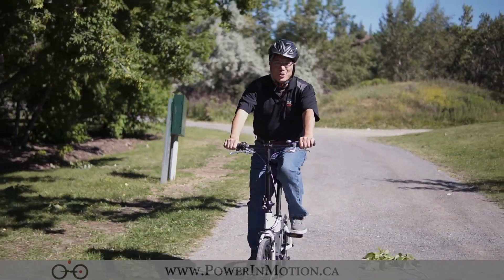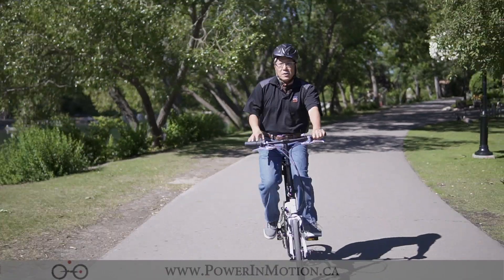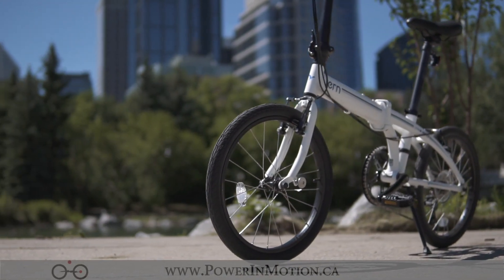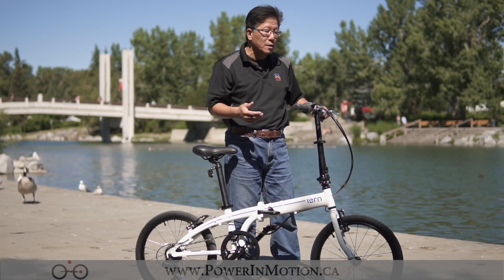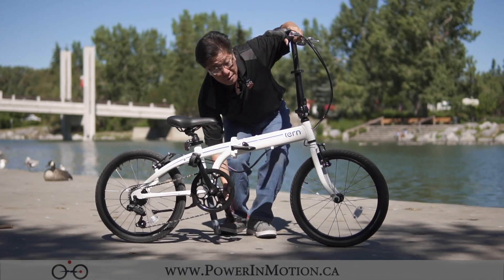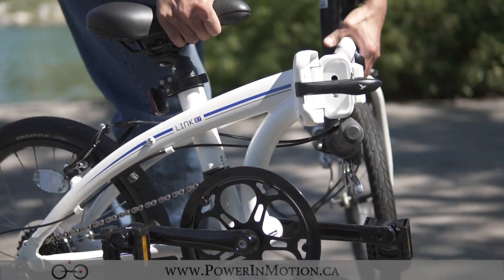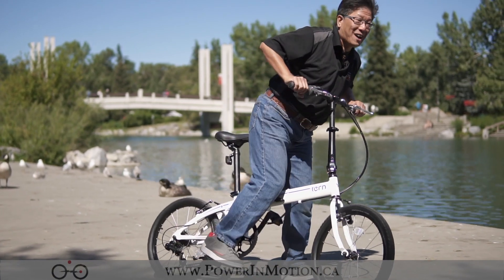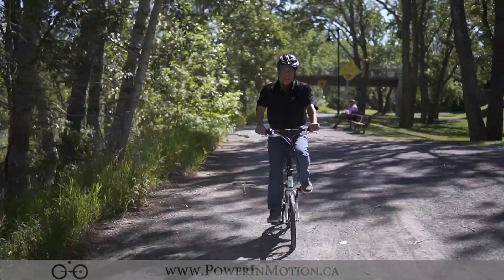Tern Link B7 entry folding bike overview | folding bike Calgary, Alberta | Edmonton | Canada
The Tern Link B7 is low cost, entry level folding bike.  It provide great value and able to fold down into very compact size.  It allow you to store under the desk, put into car truck without bike rack.  It is great way to take this bike anywhere.